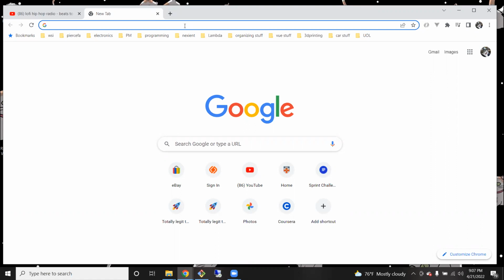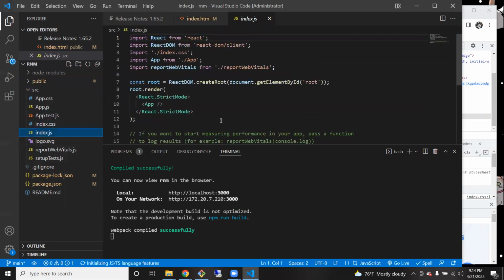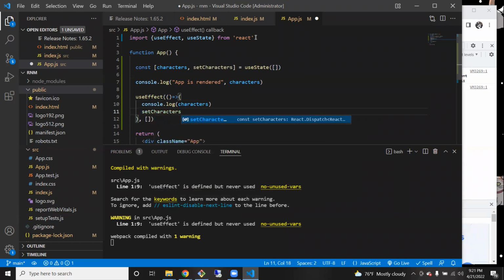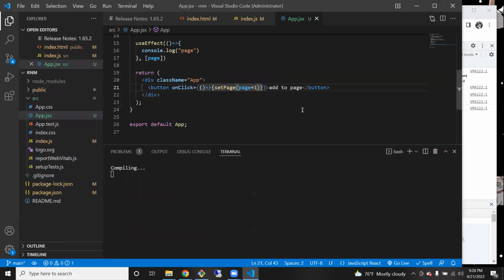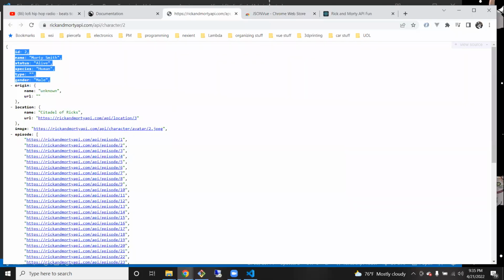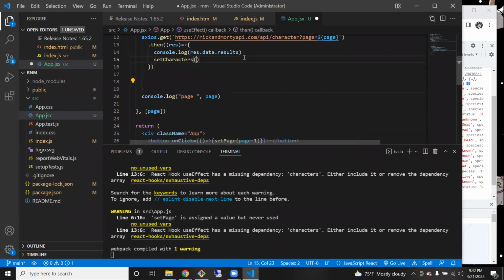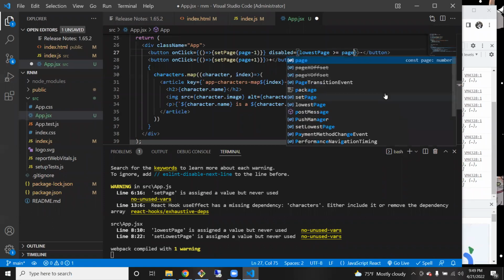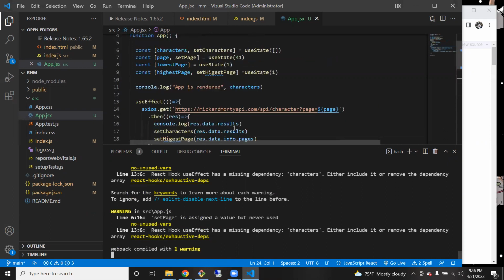4.21.22 Sprint Review React, Axios, UseEffect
This is a brief overview of Axios, UseEffect hook, UseState, all using the Rick And Morty API